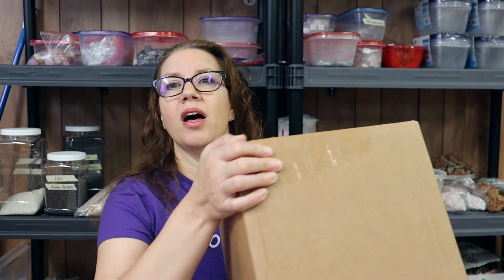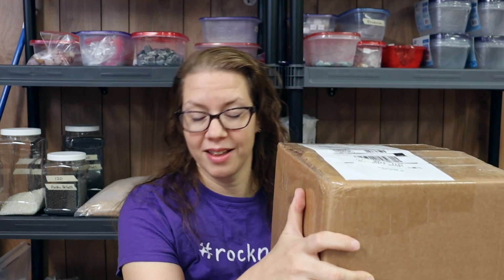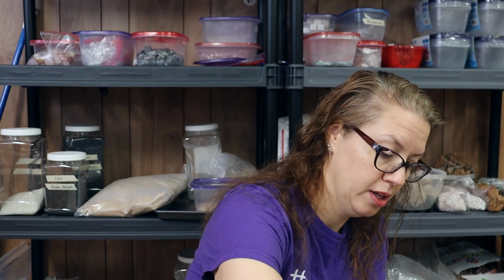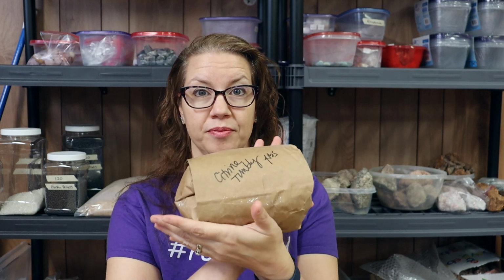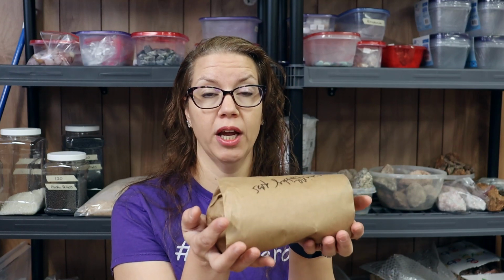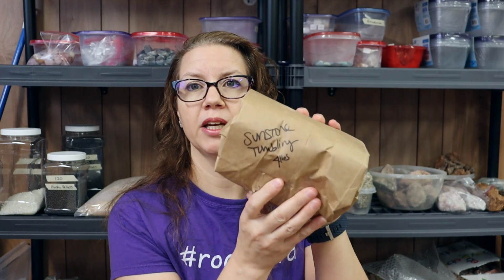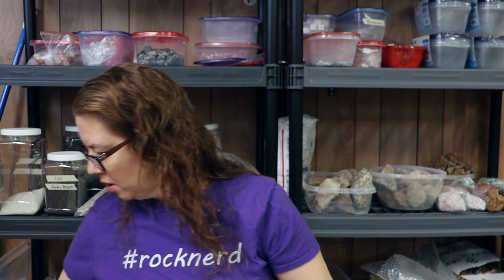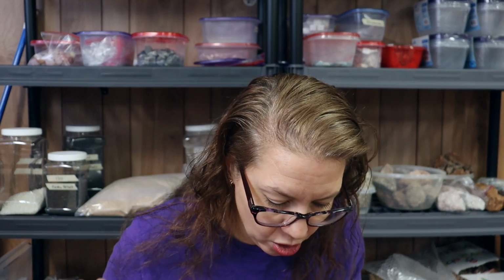Unboxing Rock Tumbling Supplies #4 ! thegemshop.com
**NOT SPONSORED** A question I am asked very often is, "Where do I buy my rough rocks for tumbling?" I had received shipments from two companies this week and I thought I'd share!

Get the rocknerd T-Shirts here!